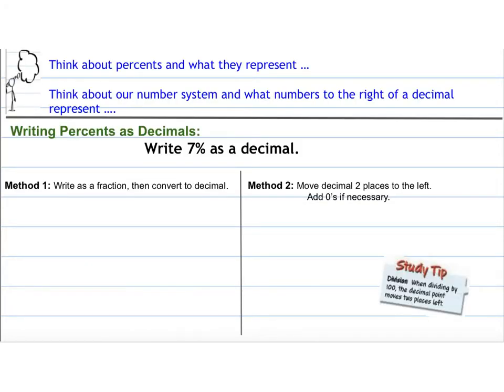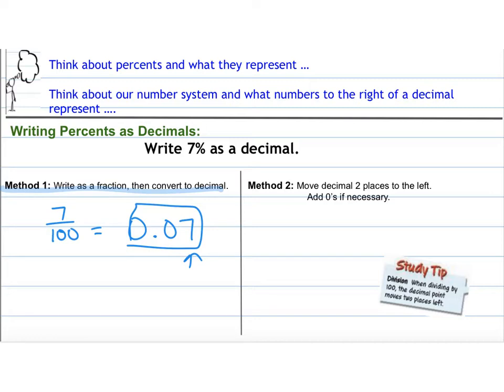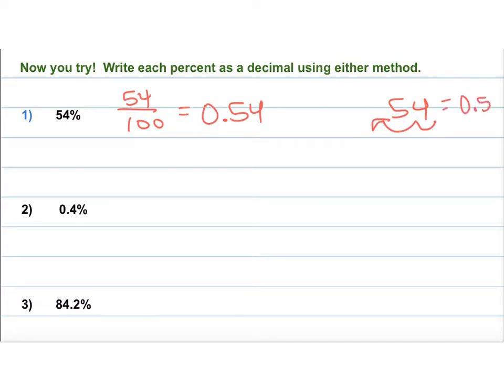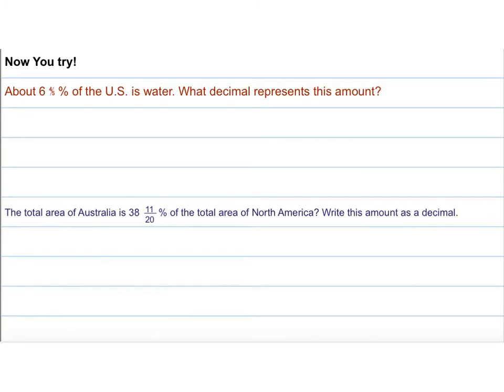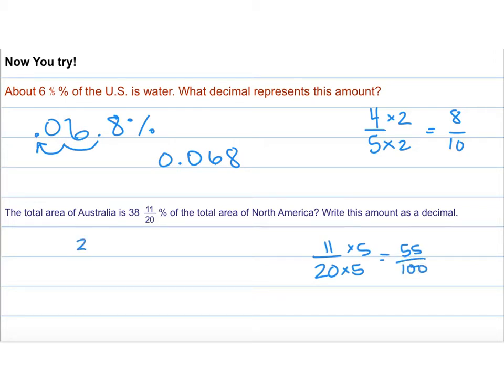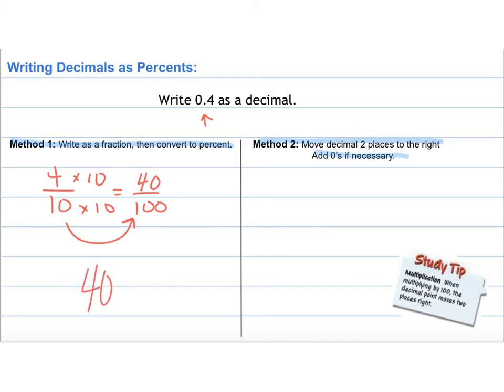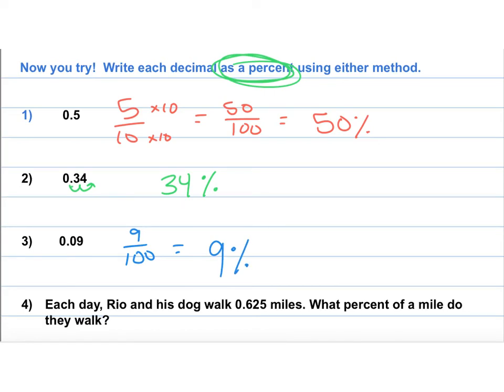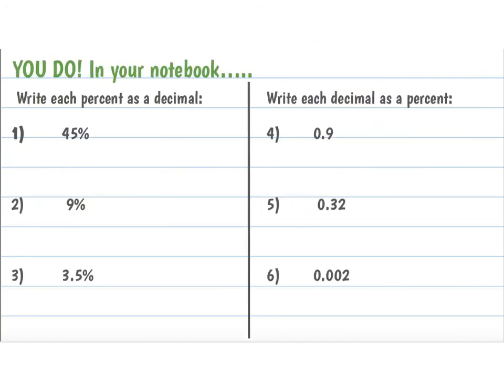Decimals and Percents Video